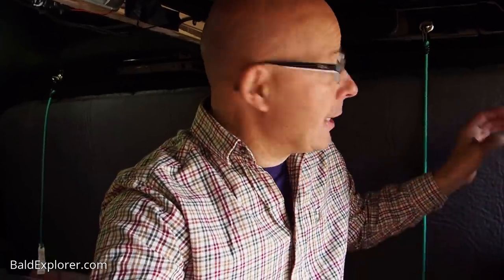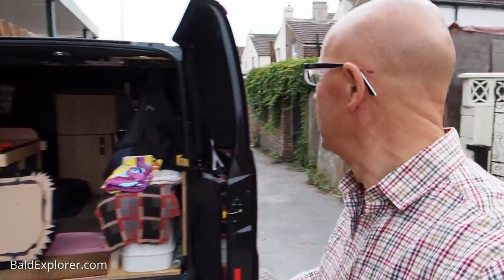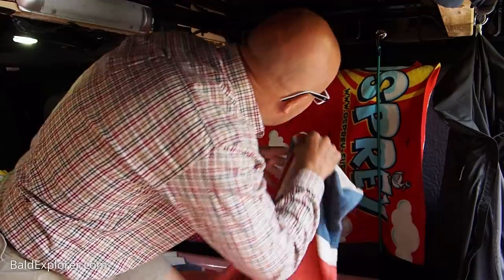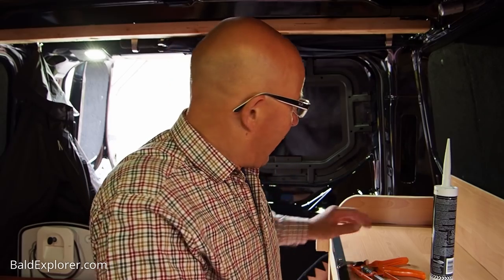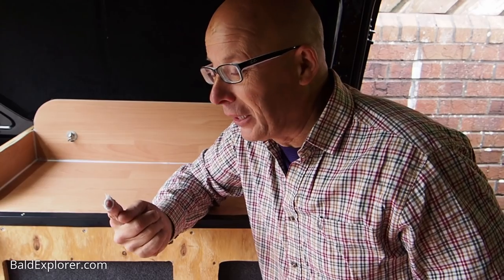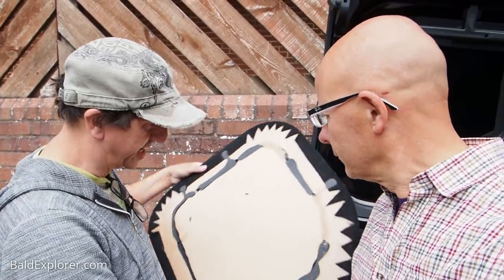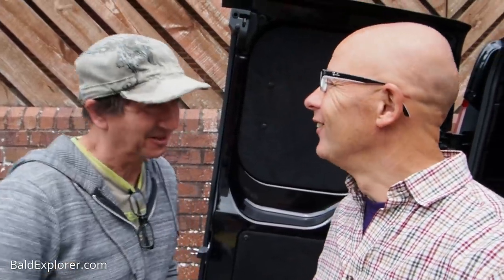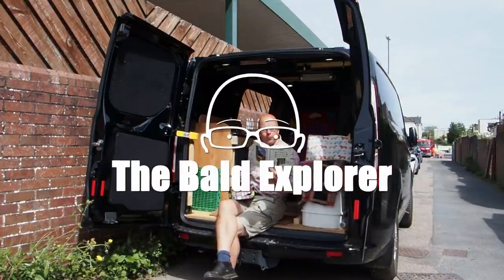Van Life - One of my Door Panels Came off!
I want to brighten up the van. The interior is too dark, so I started fiddling, but ...  Luckily, Ricky was on hand to come and save me. Thanks, Mr Super Van Man!